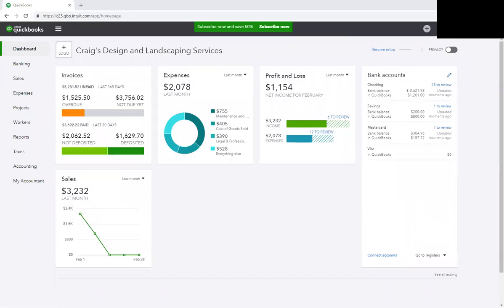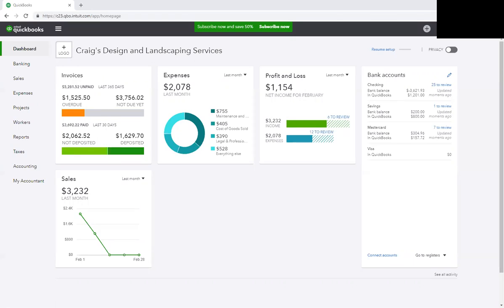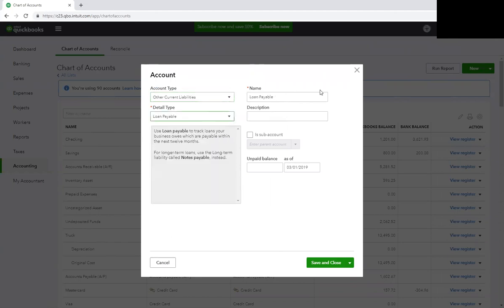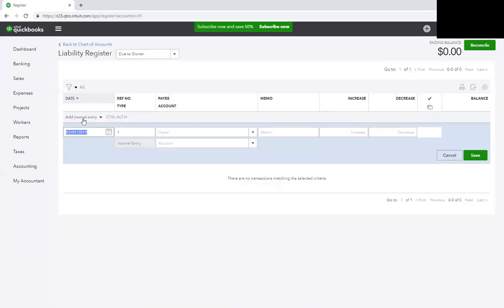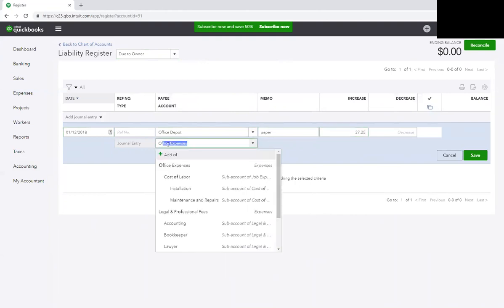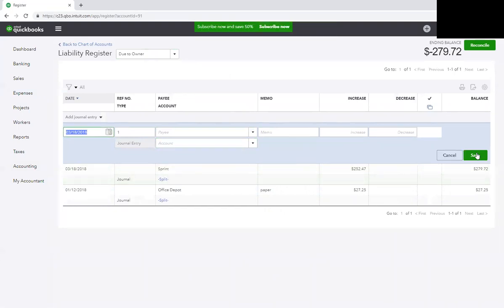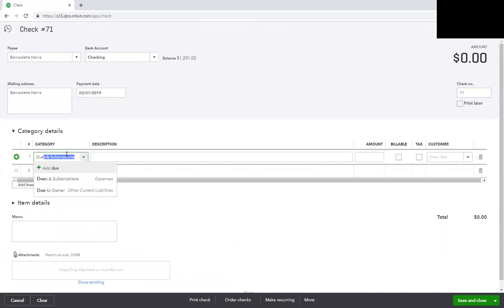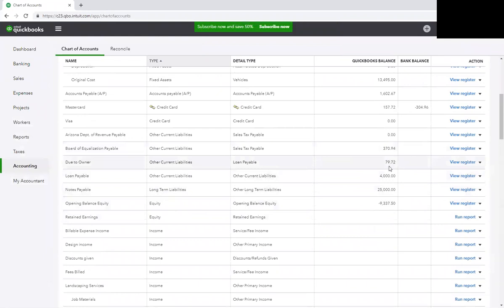Entering business expenses that you paid for with your personal account in QuickBooks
- This short video shows you to enter in QuickBooks business transactions that you paid for with your personal account.